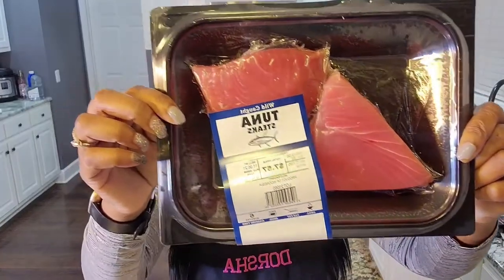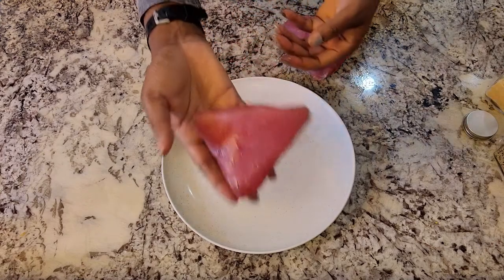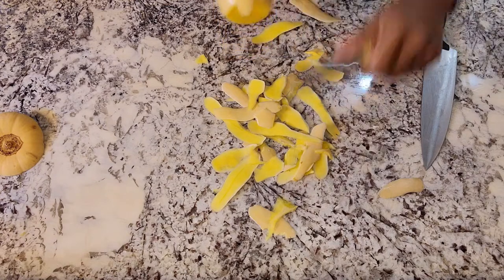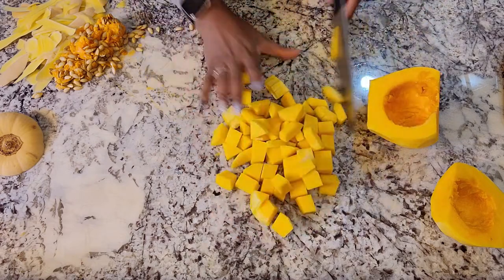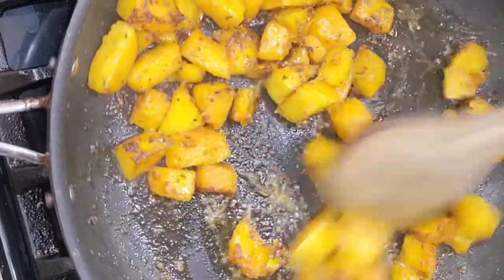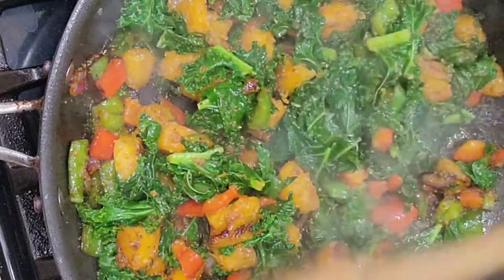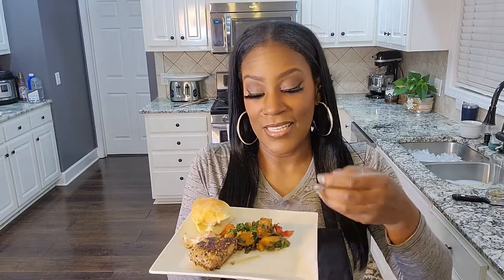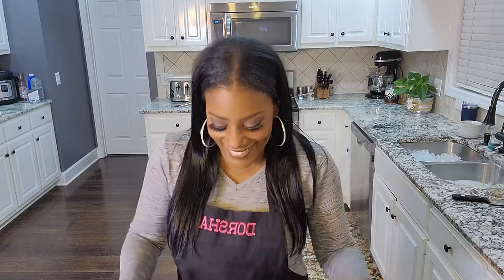Butternut Squash and Tuna Steaks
✝️ MY WHY:
Let your light so shine before men that they see your good works and glorify you Father in heaven. Matt. 5:16